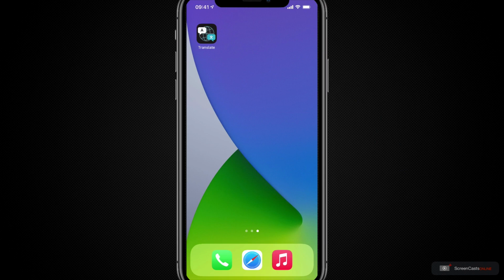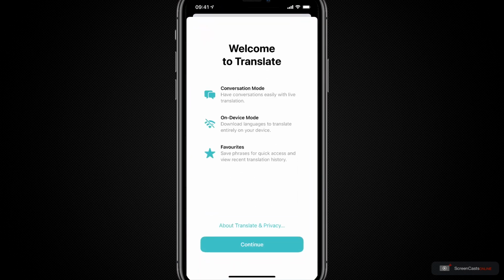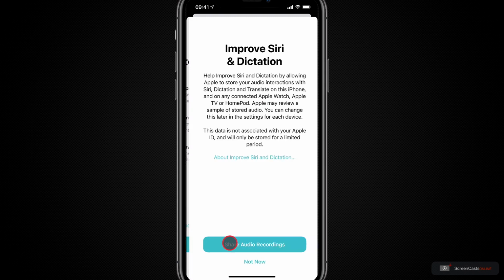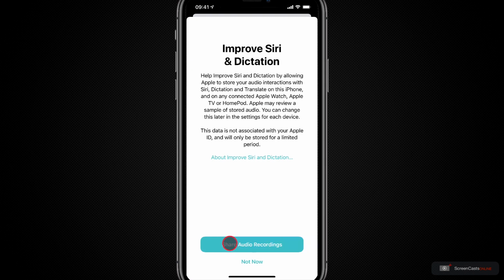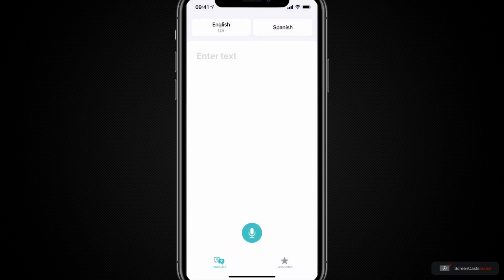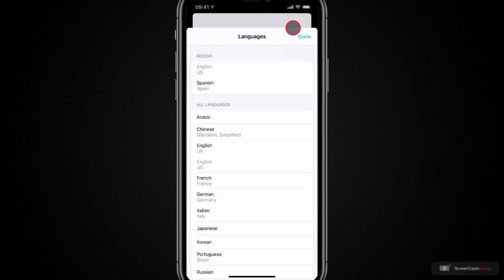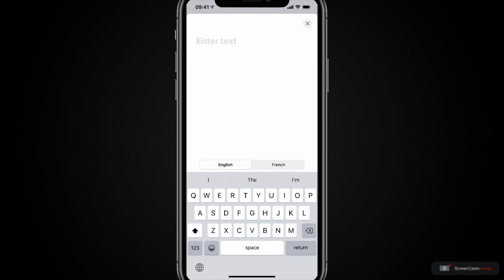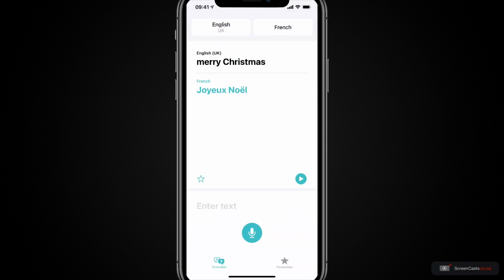SCOM1012 - Tip - Translation on iOS 14 - Preview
This is a short preview of a full ScreenCastsOnline video tutorial. for a free 7-day membership. - With the release of iOS 14, Apple included a utility application that has gone under the radar yet provides an amazing amount of functionality. Translate is easy to use and helps ensure that when you need to converse in another language, or translate spoken words, you can do so. In this video, Lee walks you through the functionality of this useful app.